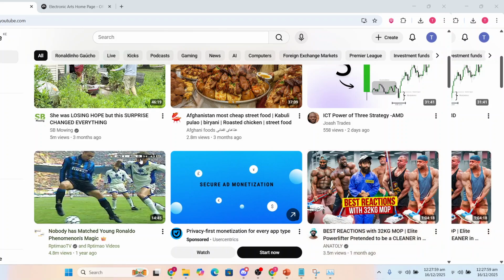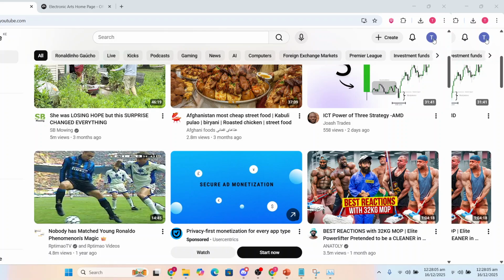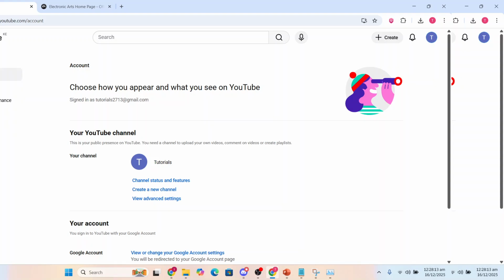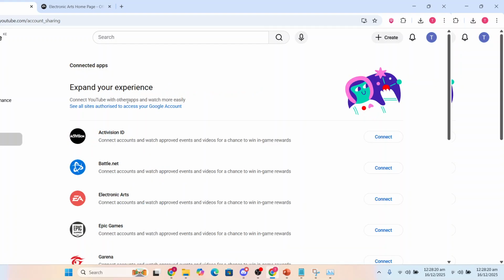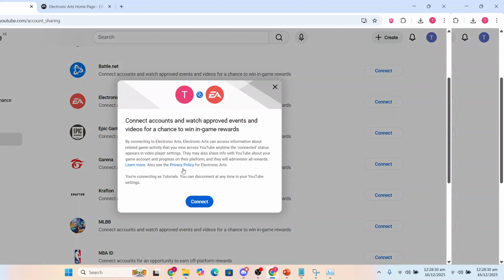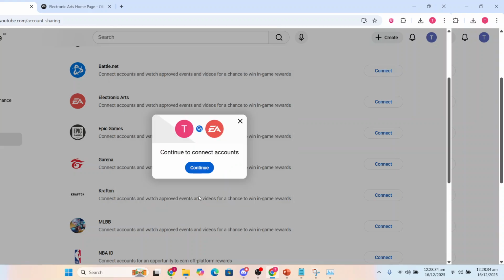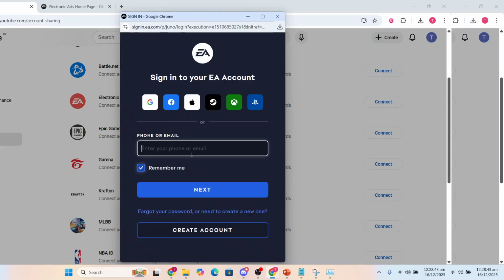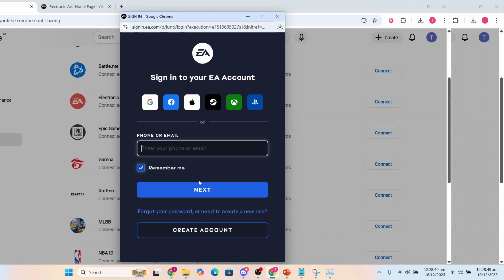How To Link EA Account To YouTube (EASY METHOD)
In this video, you’ll learn How To Link EA Account To YouTube step by step for streaming, rewards, and EA FC content. If you’re wondering how to link your EA account to YouTube or how to link YouTube to EA account, this guide walks you through the full process quickly and easily.

We’ll cover how to link EA and YouTube account for live streams, drops, and creator features, including how to link my EA account to YouTube for EA FC 24 and EA FC 25. This tutorial also explains how to link EA account to YouTube EA FC 24 and how to link EA account to YouTube FC 25 correctly without errors.

Whether you’re searching for how to link EA and YouTube accounts, how to link EA account and YouTube account, or how to link EA account for YouTube streaming, this method works for both new and existing EA accounts.